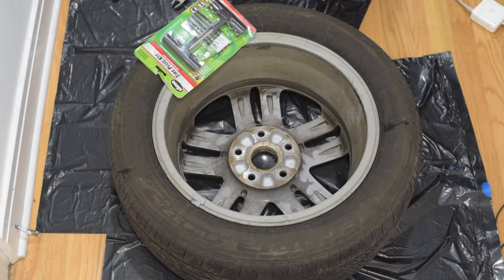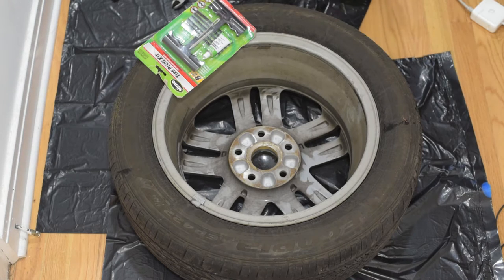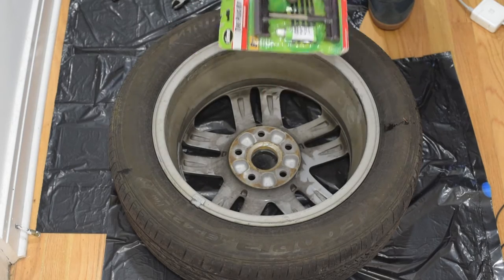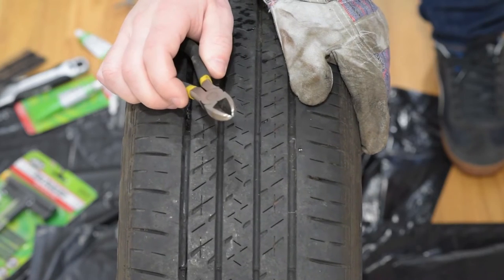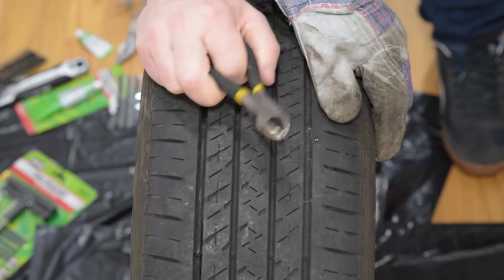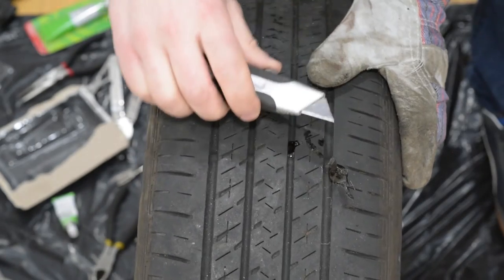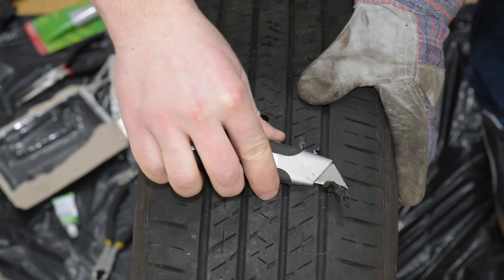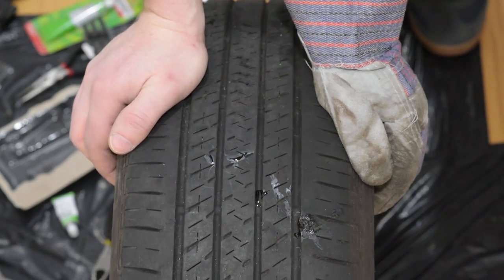How to fix a flat tire with a Tire Plug Kit (DIY Tire repair, Nail repair)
This is a detailed video on how to fix a flat tire with a Tire Plug Kit.
Instructions:
1. Remove any puncturing objects.
2. Insert rasp tool into hole and slide up and down to roughen and clean inside of hole
3. Remove plug material from protective backing, insert into eye of needle and coat with rubber cement
4. Insert with plug centered in the eye of the needle into puncture until plug is pushed approximately 2/3 of the way in.
5. Pull needle straight out with a rapid motion. Do not twist needle while pulling out.
6. Cut off excess plug material flush with the tire tread.
7. Reinflate tire to recommended pressure and test for air leaks by applying a few drops of soapy water to plugged area. If bubbles appear, repeat the process.